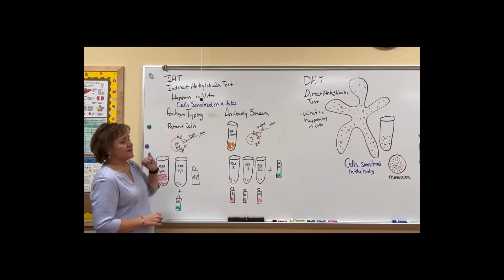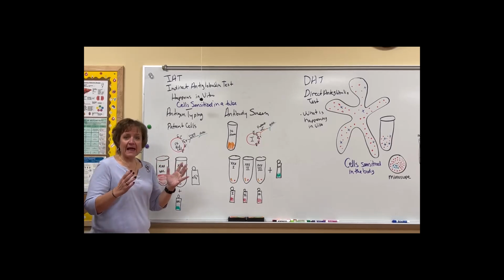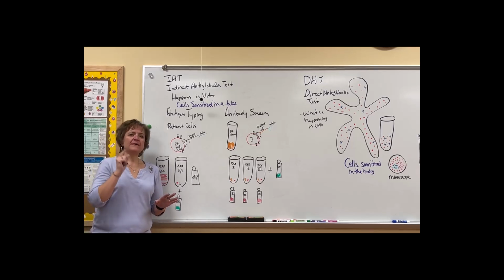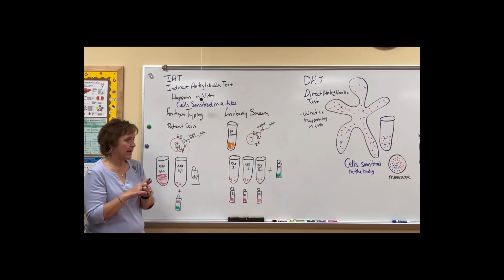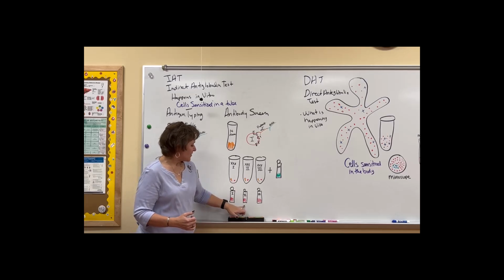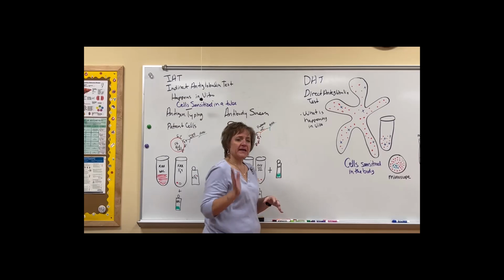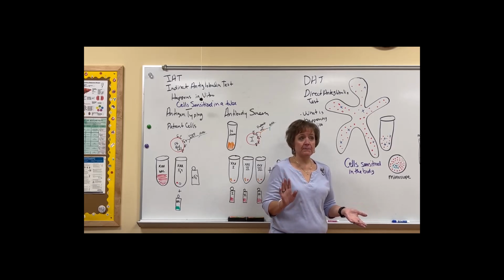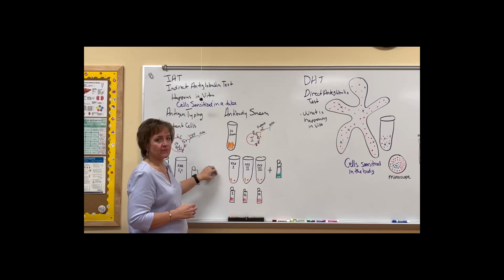IAT and DAT Review